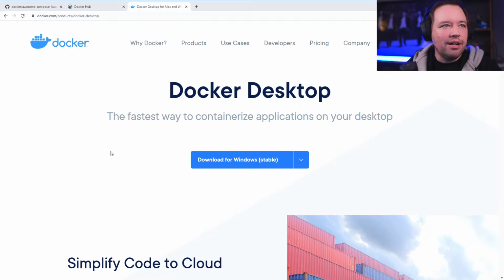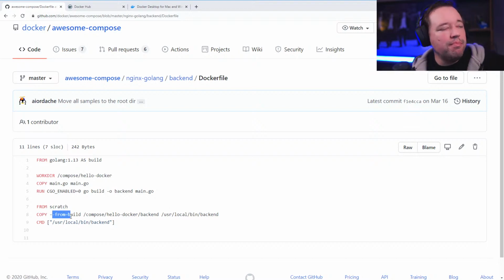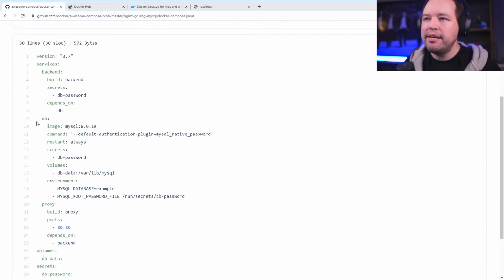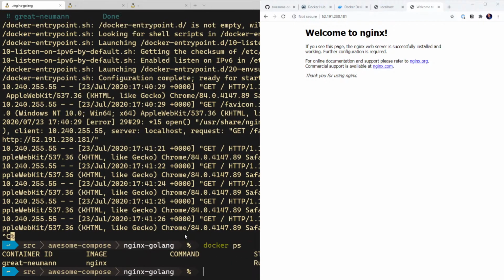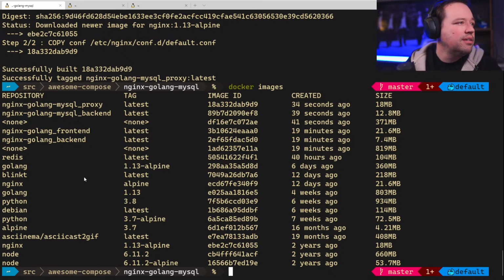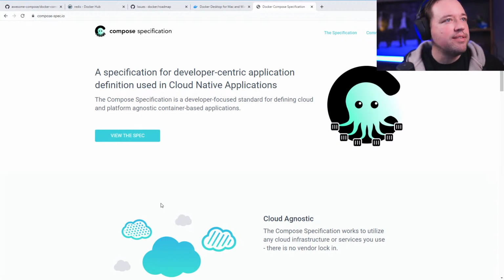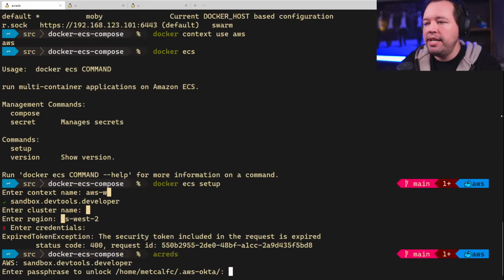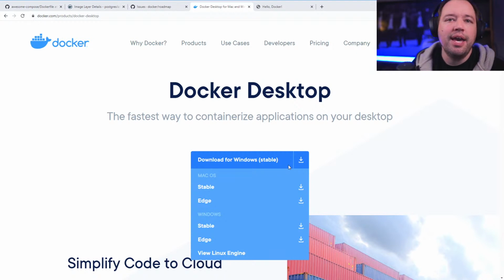Docker Live! Getting Started Q&A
Want to hang out with Docker experts and get all your beginner questions answered? Join us live this Thursday @ 10AM PT as we discuss getting started with Docker and answer all of your burning questions!

Hosted by Peter McKee and Chad Metcalf from Docker.